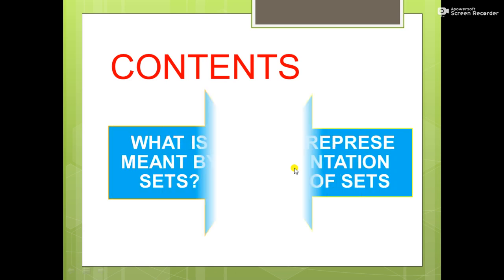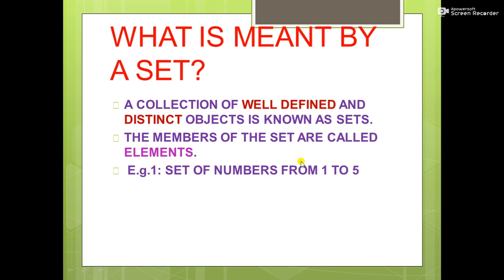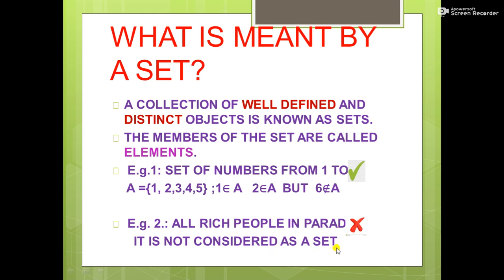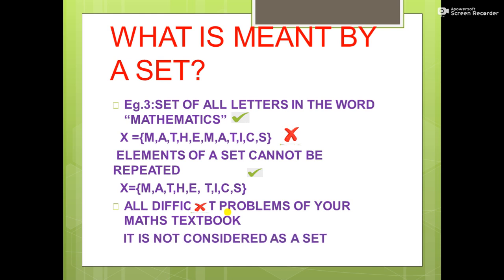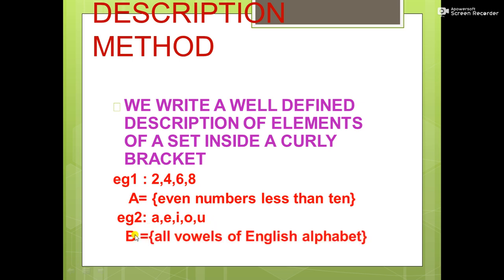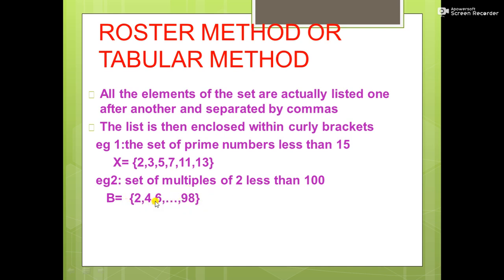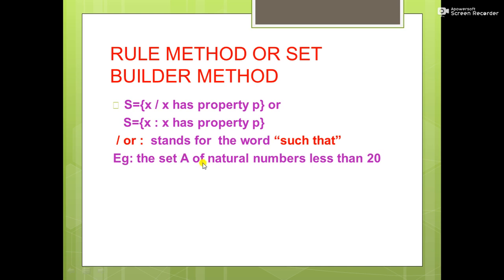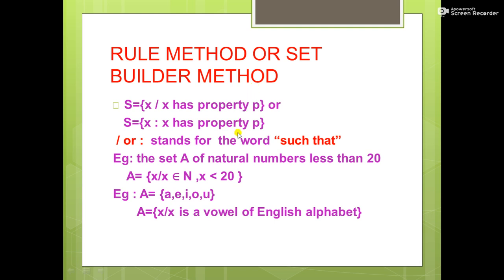INTRODUCTION TO SET CLASS 7 MATHS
This video explains the definition of sets and  different methods to represent a set.